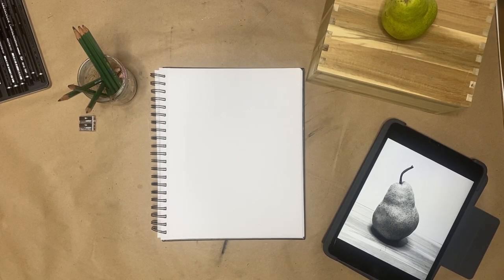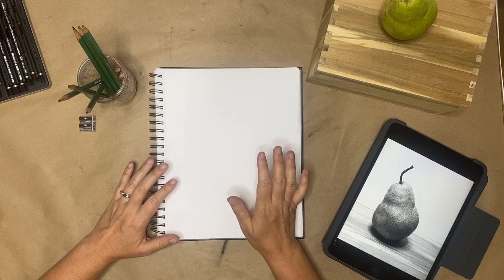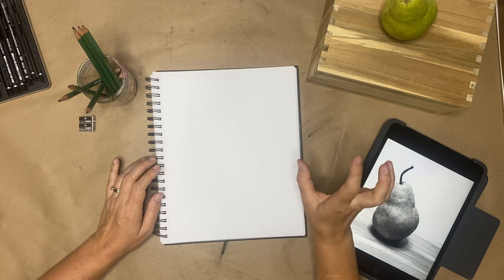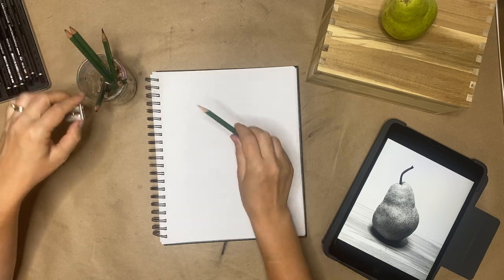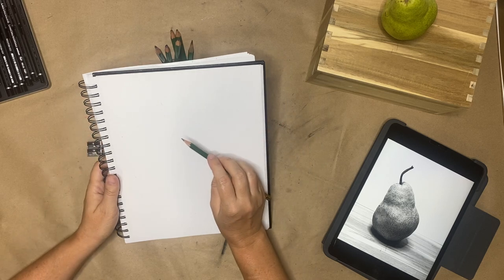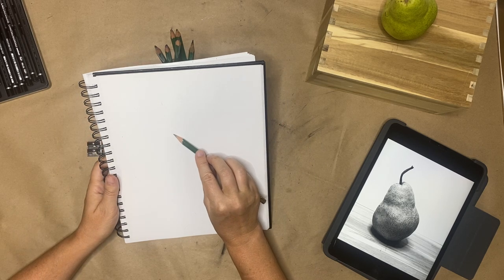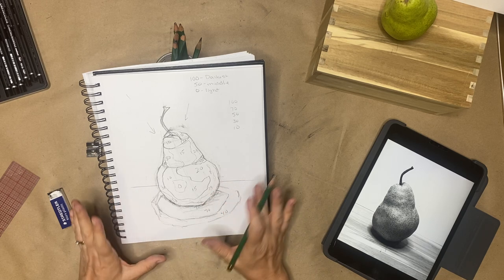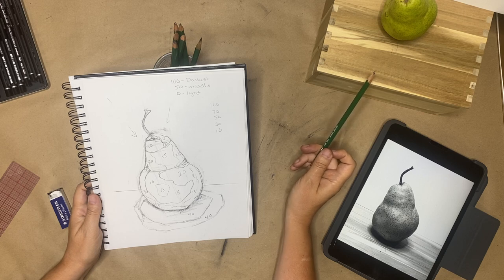complex object review of seeing exercises to build value on top of